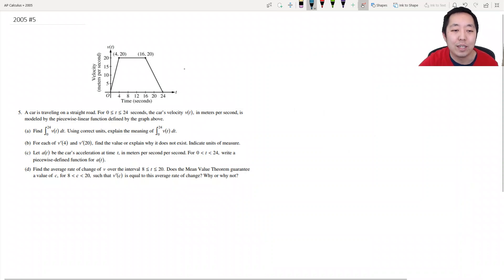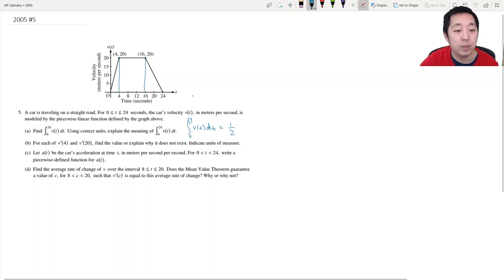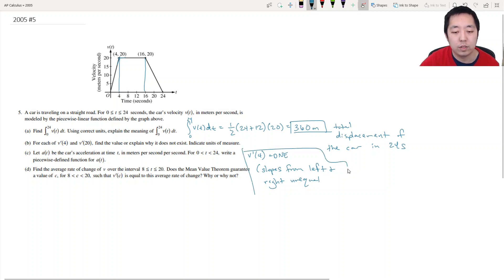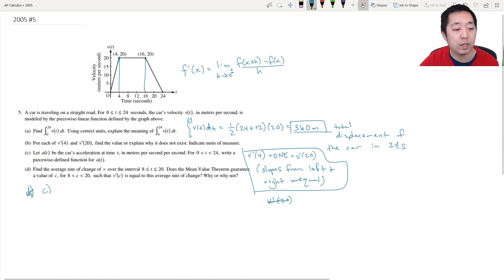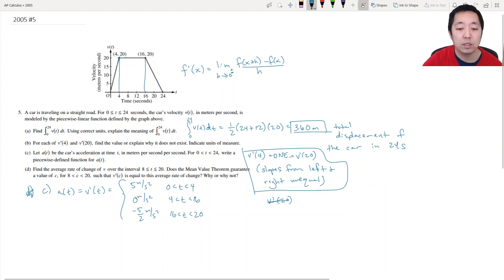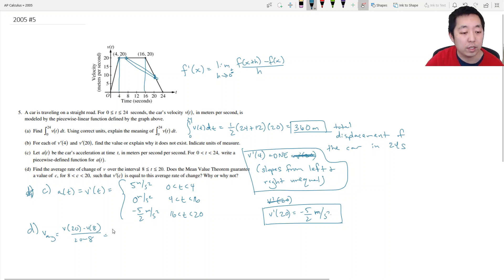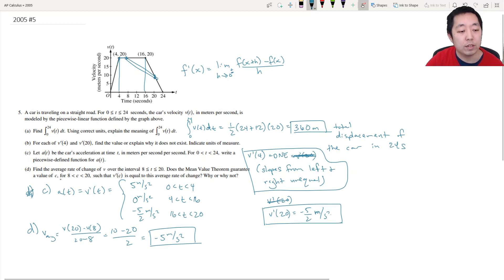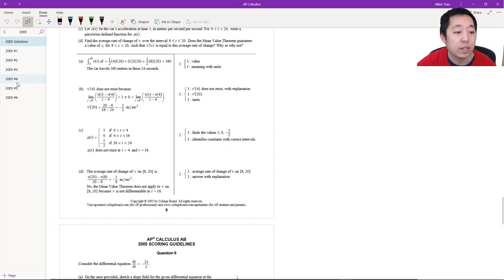2005 AP Calculus AB Free Response #5